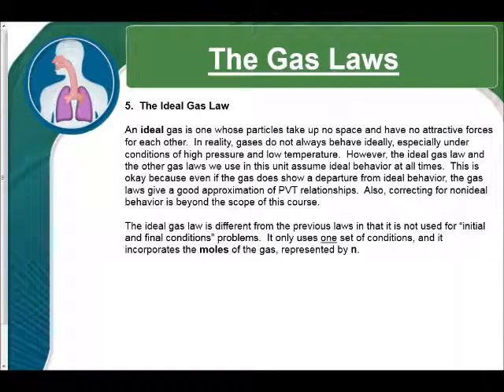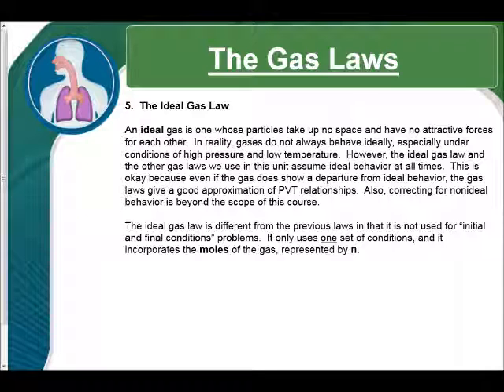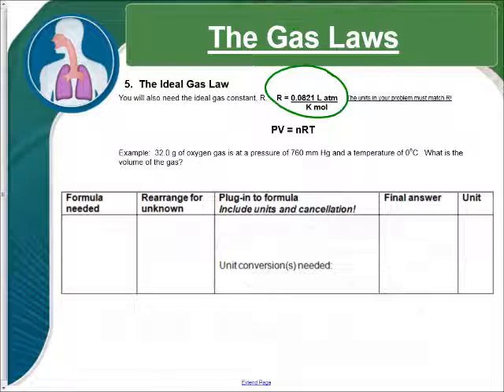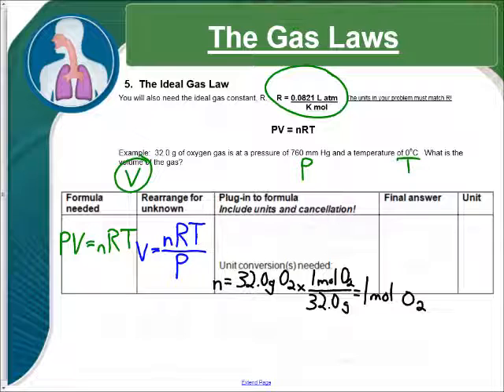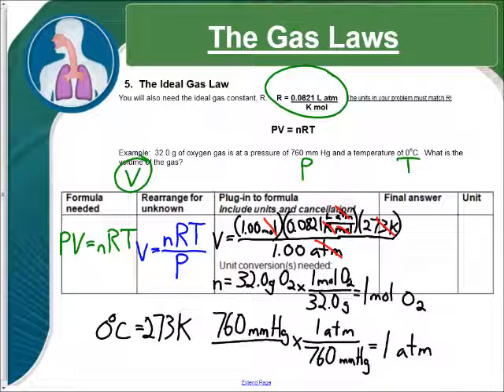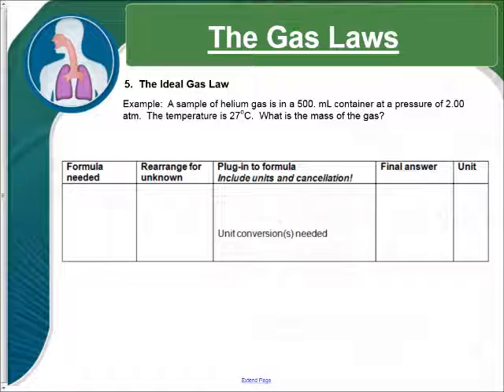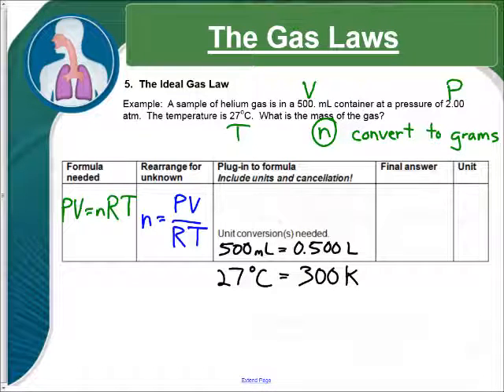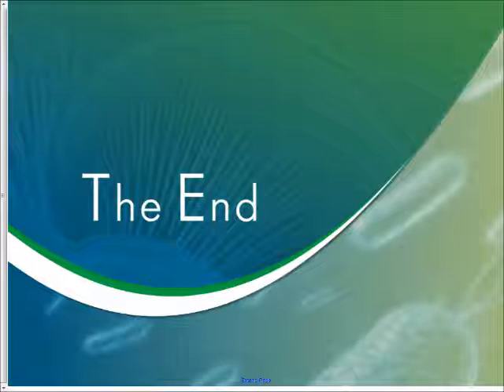Gas Laws Video #3- Clarke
This is the 3rd video in our Gas Laws series